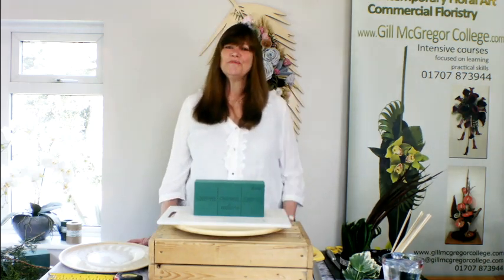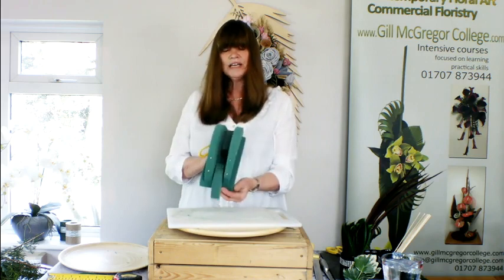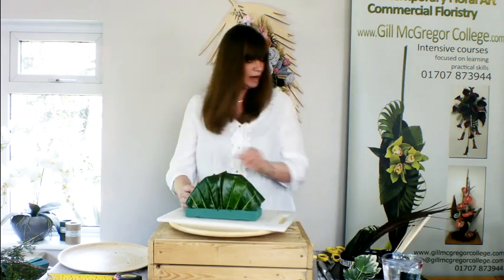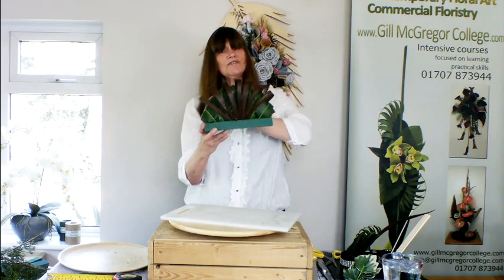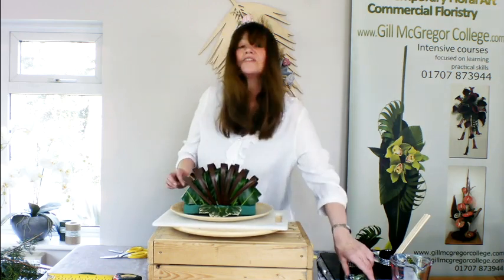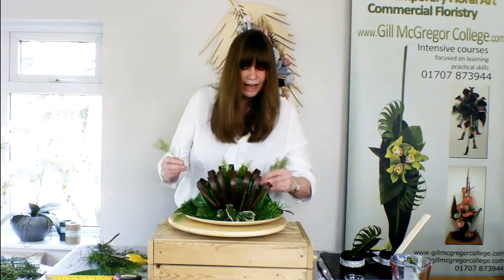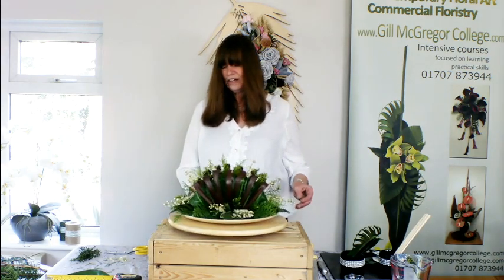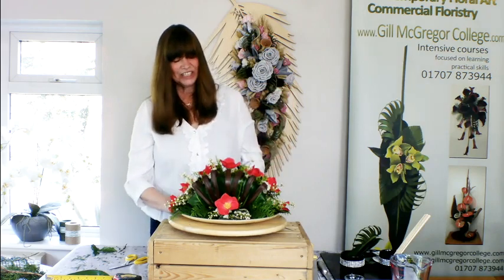Full Teaching Video - Flower Arranging At Home - Lesson 1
A new series of "How To .." flower arranging videos to entertain, to inspire, to educate and remind ourselves of the beauty of this art.
These designs were created using available garden materials and everything we flower arrangers love to hoard, or using everyday objects in different, flower arranging, ways.These flower arranging videos are for everyone who likes the idea of making floral designs at home, learning more about flower arranging or just being entertained.